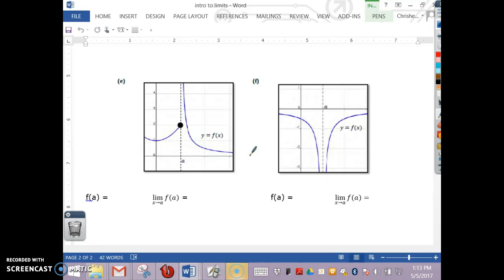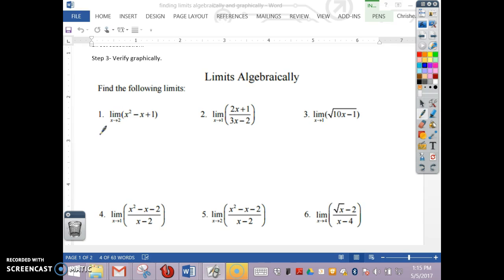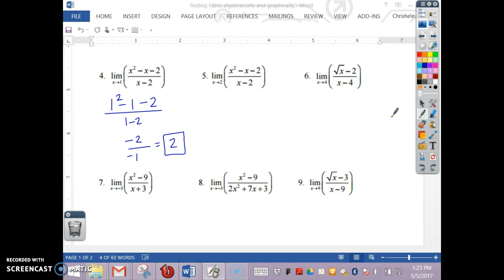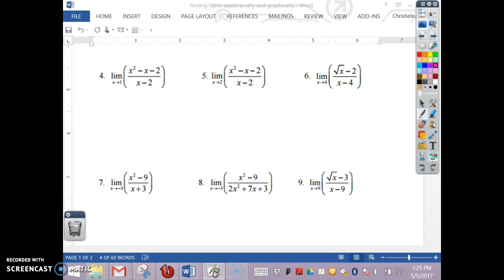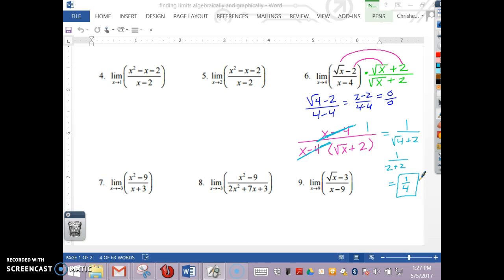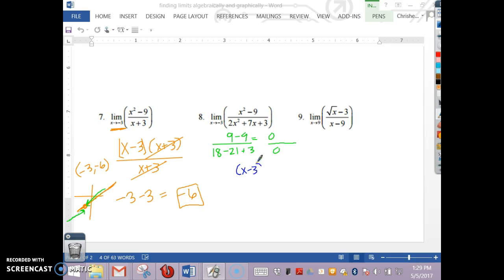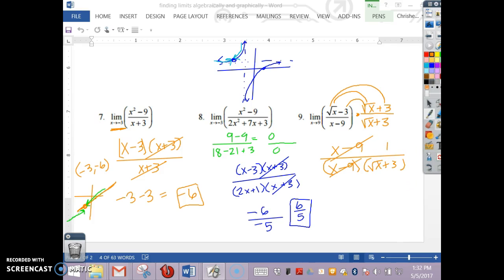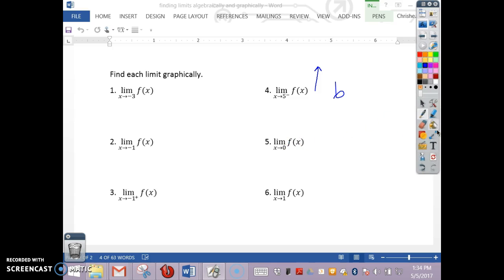limits algebraically and graphically